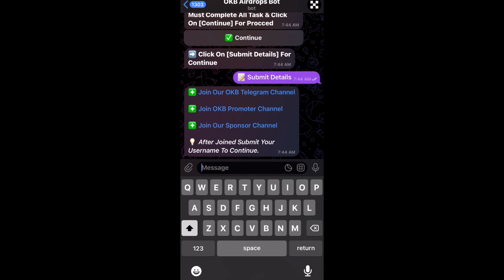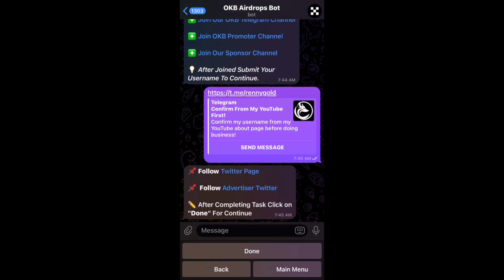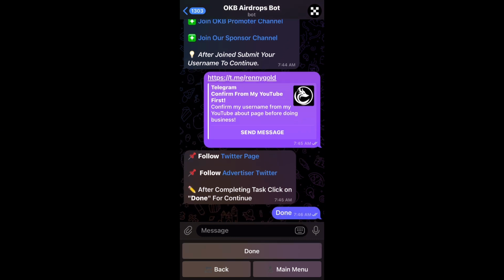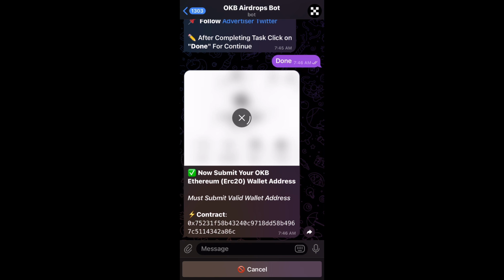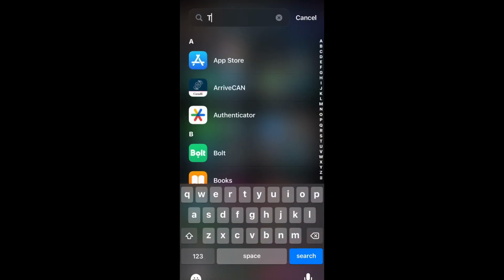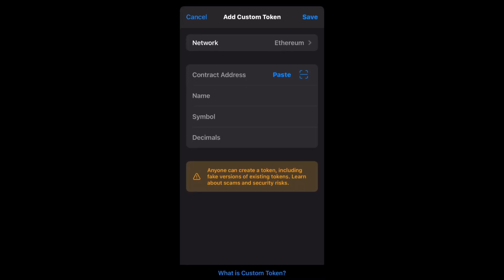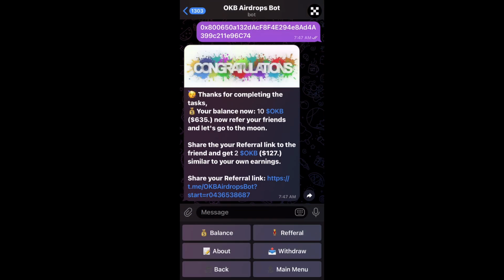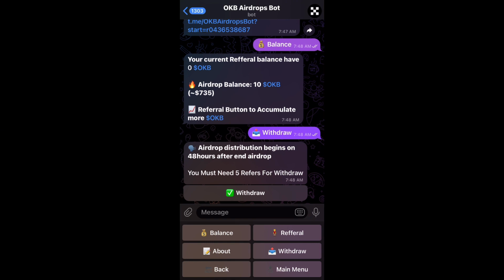Get Free Crypto | $1000 Okb Token Airdrop | How To Claim OkB token airdrop (Free airdrop)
💰Get 40% on Hotbit deposit any amount after creating an account

⚠️Beware of scammers in the comment I don't send you my number without you requesting for it & don't message anyone be careful!

Due to the huge crypto exchanges vulnerabilities each passing day, which has led to millions of people losing all their investments in seconds. It's very much advisable to store your crypto on the best secured hardware wallet on discount now

✅How To Buy Crypto In Nigeria In 2022 | I Successfully Bought Crypto With This Easy Trick In Two Mins: